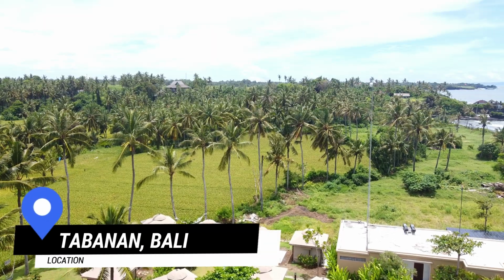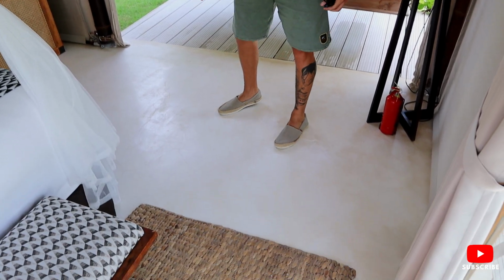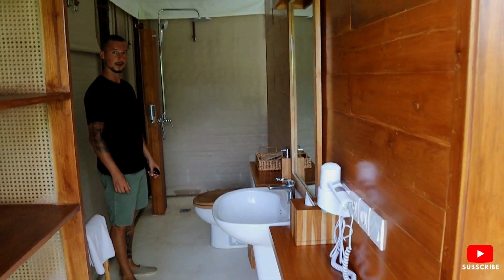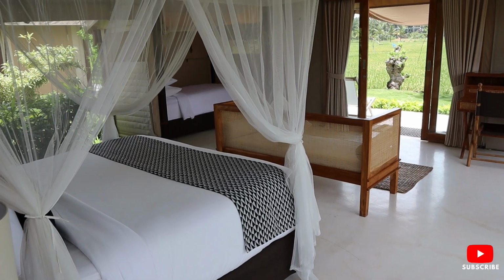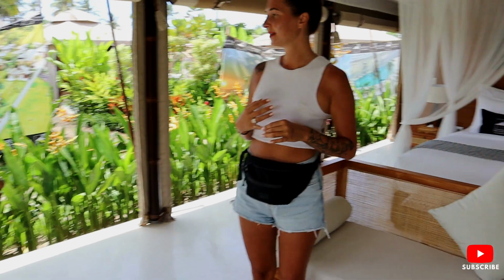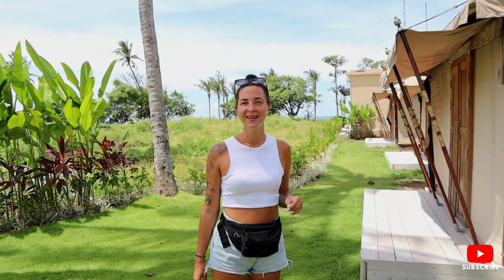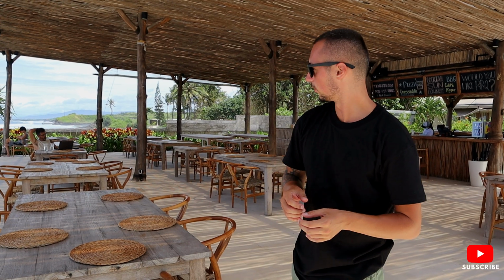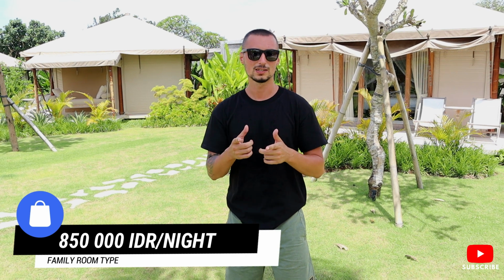We Toured BALI'S BEACH GLAMPING (couples paradise)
We had an opportunity to tour this insane beach glamping resort in Bali, located just a short ride from Canggu. It is the only beach glamping resort of its kind in Bali and let me tell you guys, it is awesome! It contains of 40 tents of 3 different types. Ideal for couples, each tent comes with a massive king size bed, hotel alike bathroom and surroundings to die for! Resort has also have its own beachfron restaurant, ambient spa, infinity swimming pool and wedding venue! This is definitely Bali's number one glamping resort!

0:00 Intro
0:40 Deluxe Tent Tour
4:12 Family Tent Tour
6:38 Couple's Instagram Spots
7:52 Wedding Venue
8:43 Surfer's Net
9:23 Restaurant
9:46 Spa
10:40 Prices

★Gear we use
► CAMERAS
Canon EOS M50
GoPro Hero8 Black
► DRONE
DJI Mavic Mini
► SPEAKER
Portable Waterproof Speaker
► LAPTOP
Macbook Air M1
► MOUSE
Bluetooth Mouse for Macbook Air M1
► SSD
External SSD